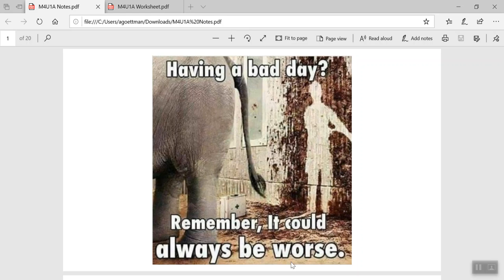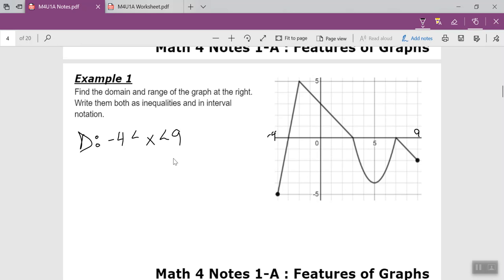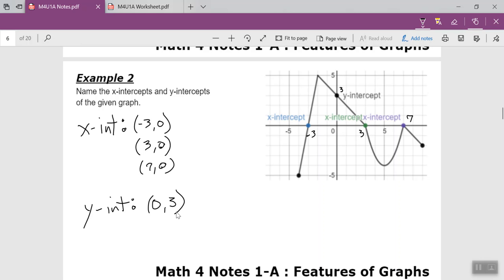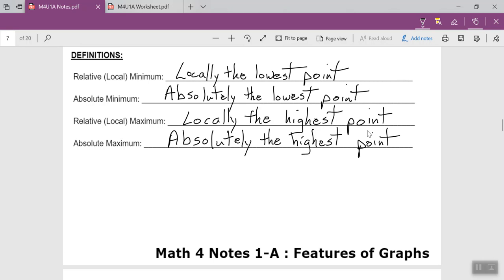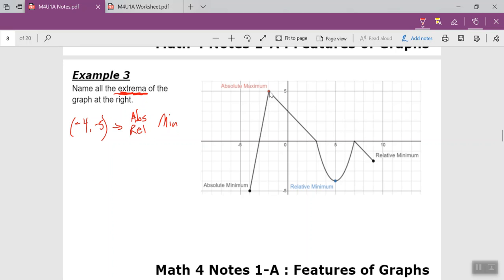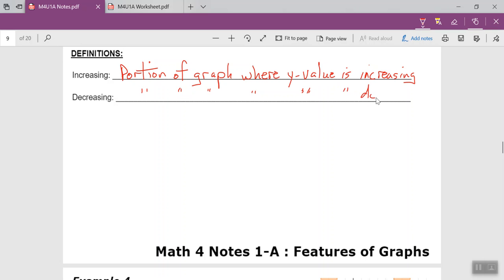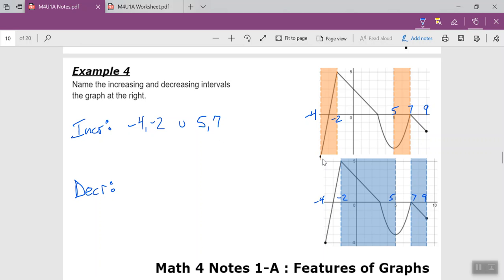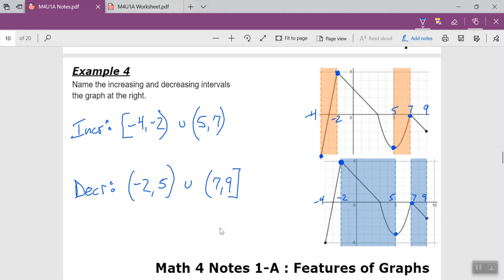M4U1A Notes Ex1to4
Math 4: Notes about Parent Functions and recognizing characteristics of graphs.